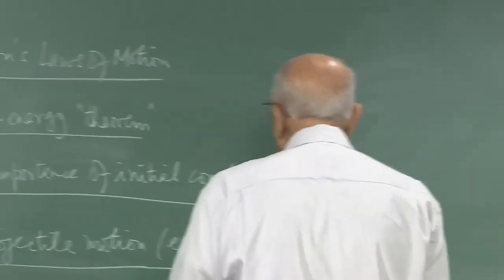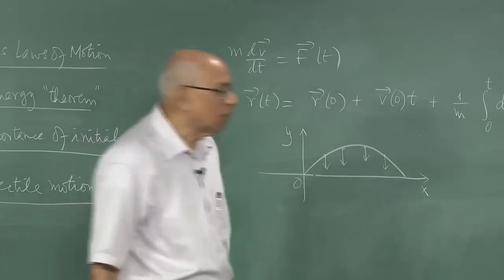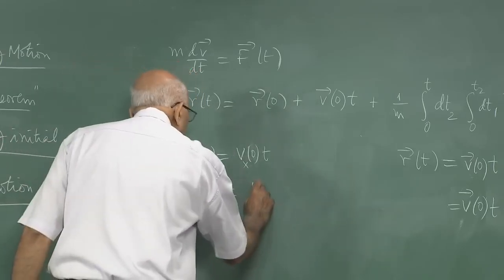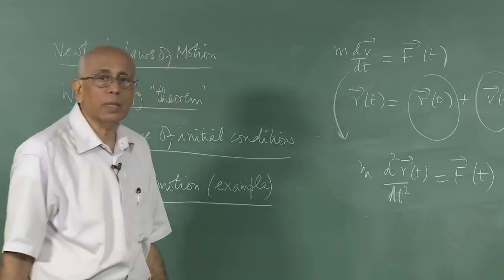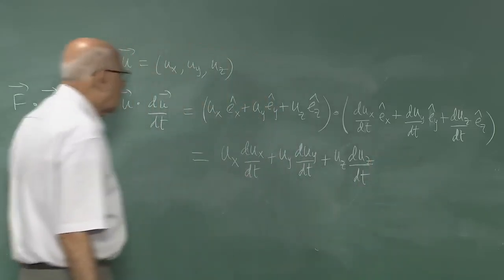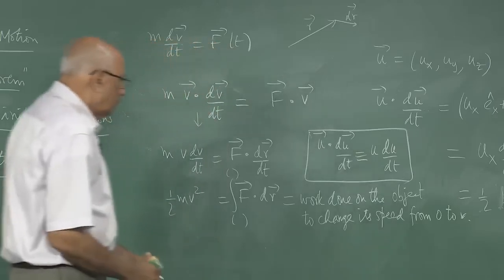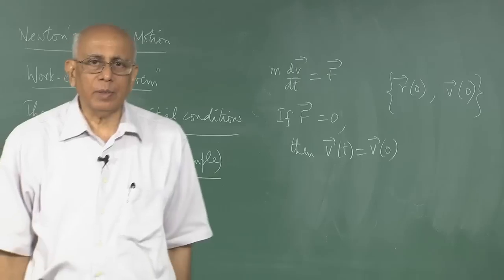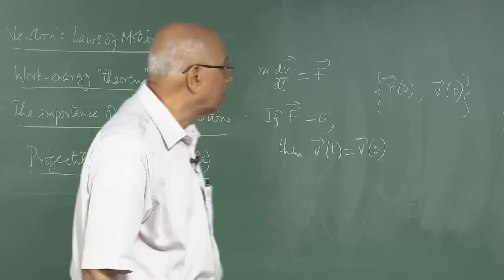lec 15: Newtons laws of motion